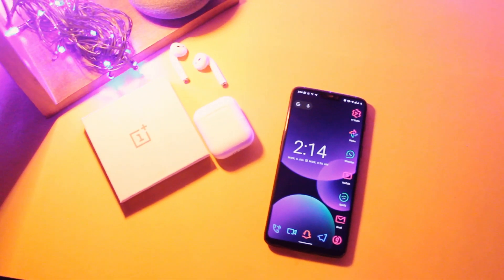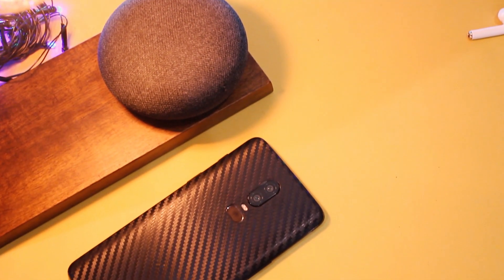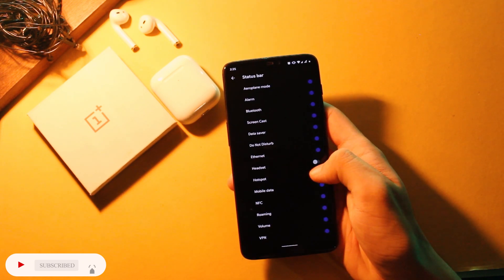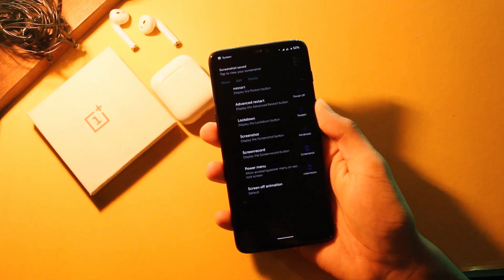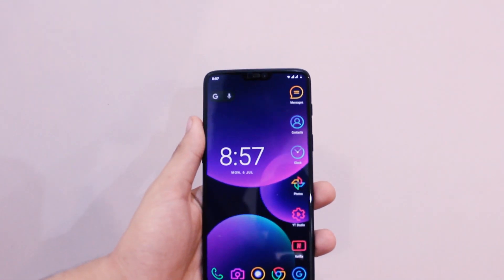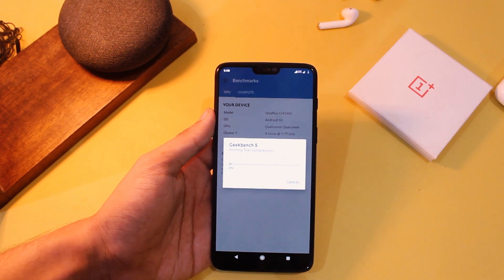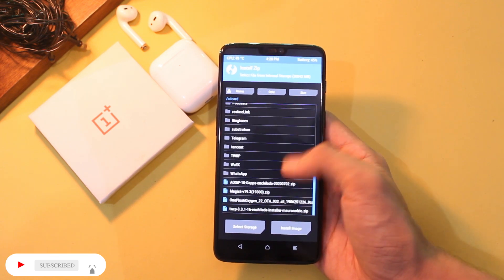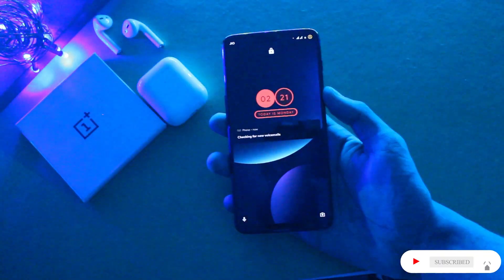AOSIP Rom For Oneplus , Poco & Other Devices : What's New ?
Hey everyone , in this video let's have an in depth look and review of aosip rom for oneplus 6 , 6t, poco f1 and other devices .

Aosip - android open source illusion project rom and is based on android 10.
Aosip rom is available for devices such as:
Oneplus 6
Oneplus 6t
Poco f1
Pixel 3a
Oneplus 5
Oneplus 5t
Oneplus 7t
and other oneplus redmi and moto phones

0:00 Intro
0:55 Features
3:26 Battery Backup
3:50 Gaming
4:30 How to flash ?